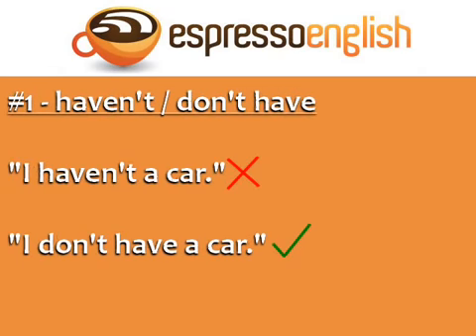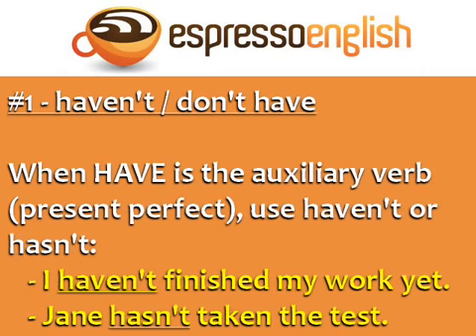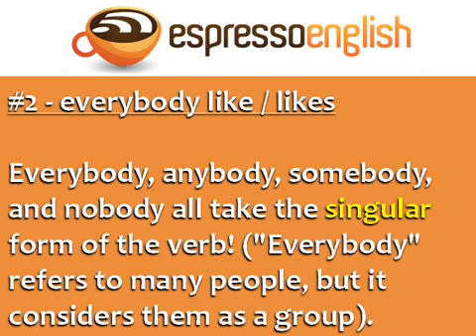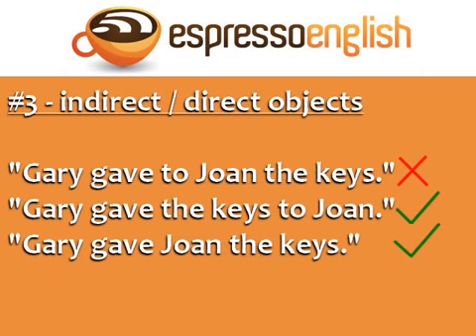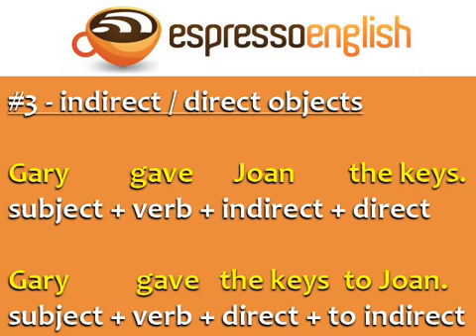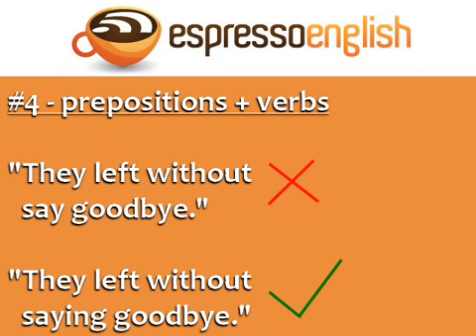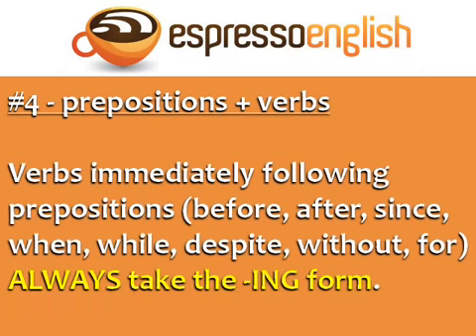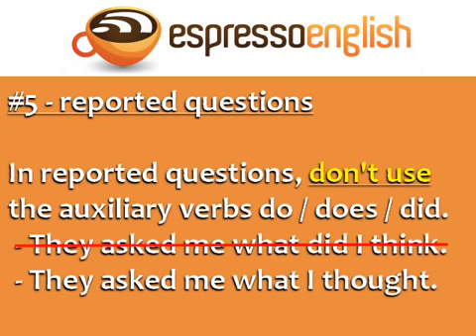Correct Your English Errors FAST 5 Common Errors in English